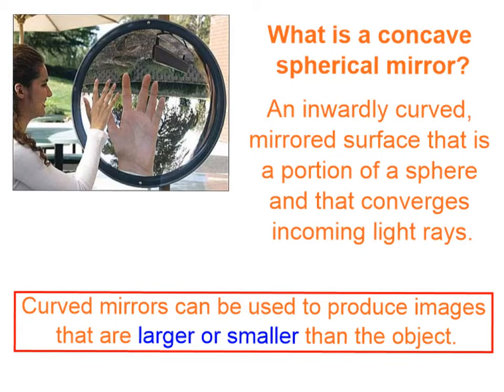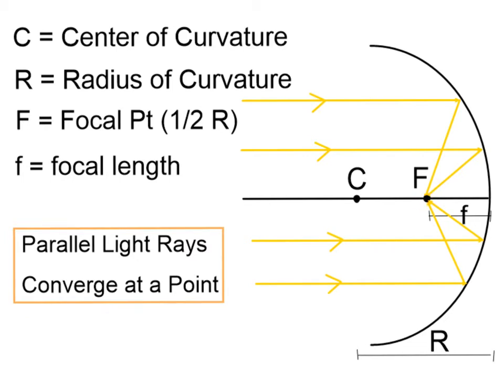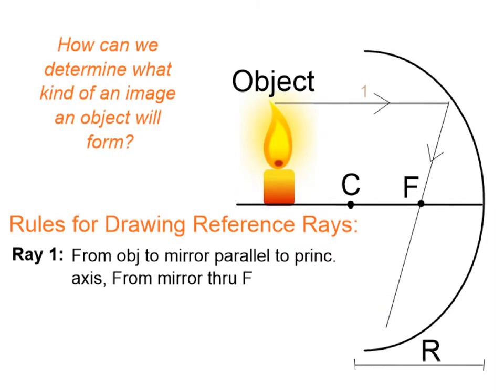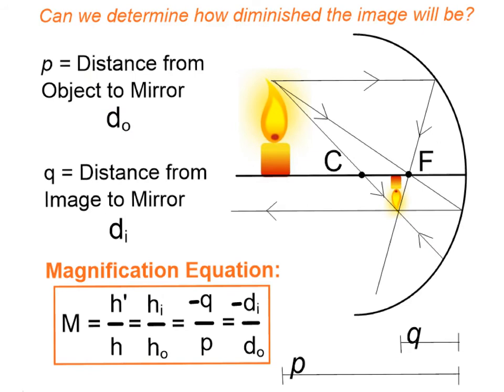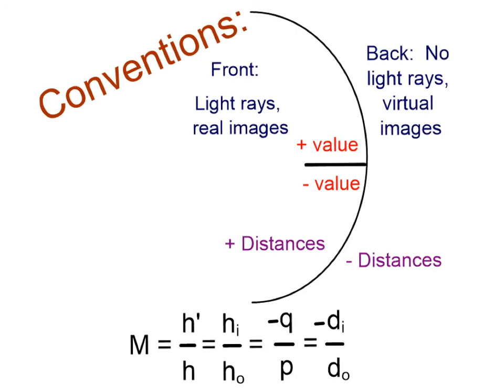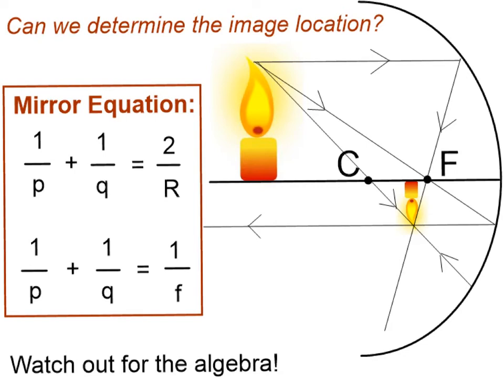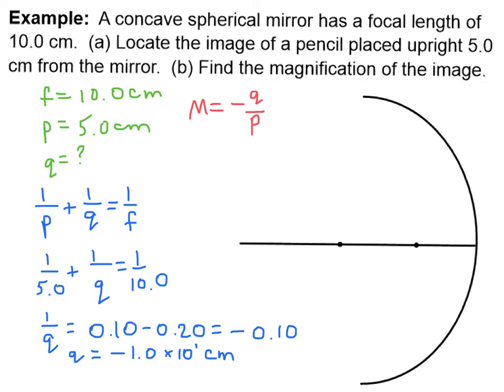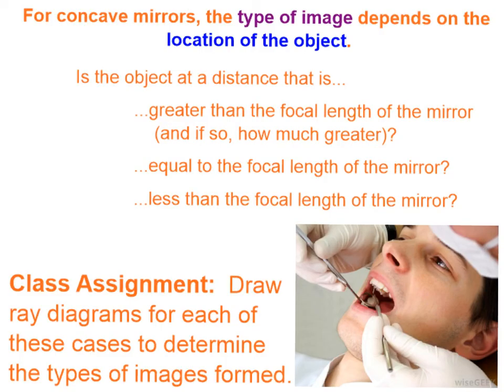Physics 7.3 Concave Mirrors